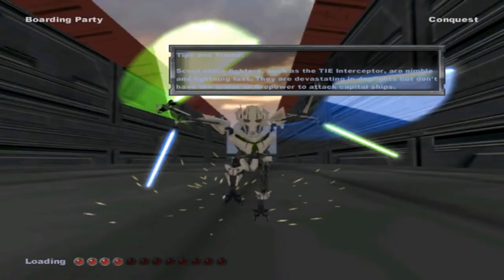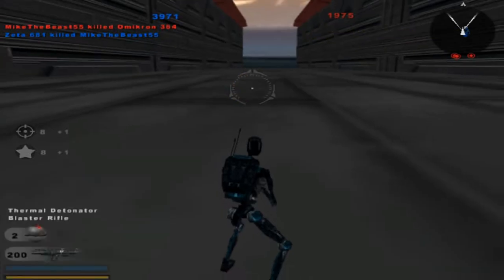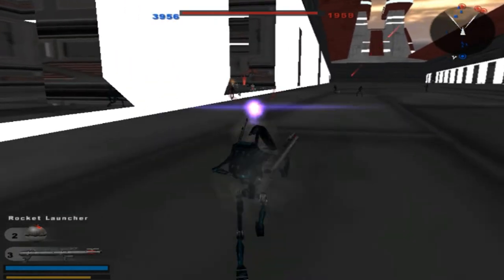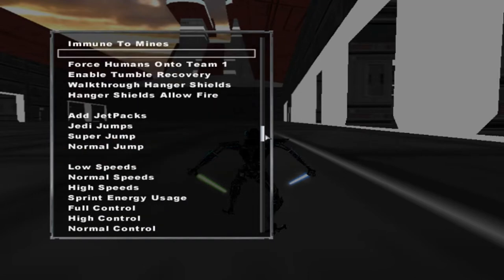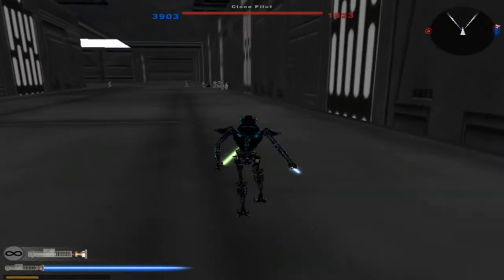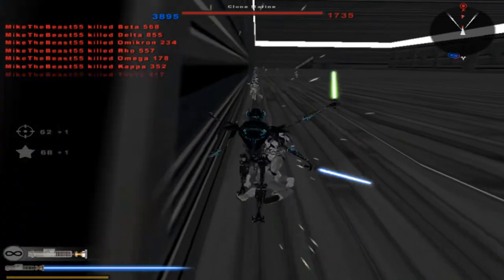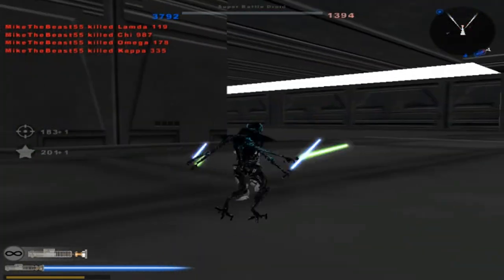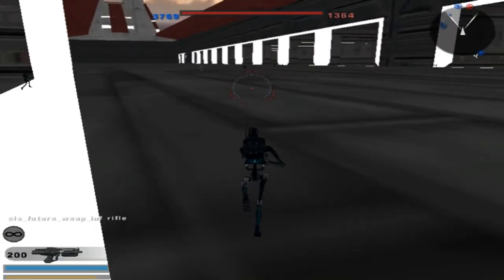Star Wars Battlefront 2 Mods: Star Wars The Clone Wars Era Mod: Boarding Party 1.0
Welcome back ladies and gentlemen to brand new Star Wars Battlefront 2 mod map gameplay! Today we go on a newly released and updated mod called Boarding Party 1.0 by LitFam which is not the final version, this is the most up to date version available. The map itself features gameplay on a Venator Cruiser which is very similar to the gameplay on Attack on Venator which this mod was inspired from. The difference between the two maps are the venator map had a lot more interior design and this one has mostly gameplay just in the landing bay. The sides so far for the regular Clone Wars Era are stock sides but there is a game mode entitled 212th Battalion which features one new custom unit, the 212th Battalion trooper for the Republic and the B1 Battle Droids, Aqua Droids, Crab Droids & Commando Droids for the CIS. You can win on either team which is great but if you want to win as the Republic you need to use the bombers so you can keep their reinforcements down and away from your front command posts because if they are taken, you will lose the game. That being said does the following gameplay interest you and now you want to give this mod map a download to see if you personally like the mod map or not? If that is the case then feel free to download it with the link I have provided for you in the description below!